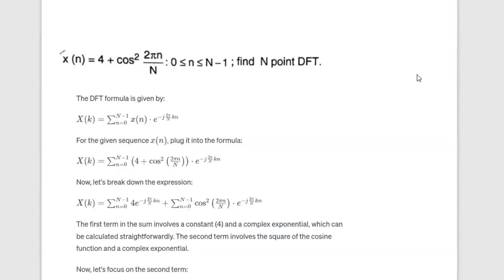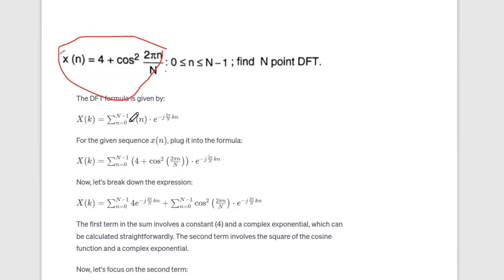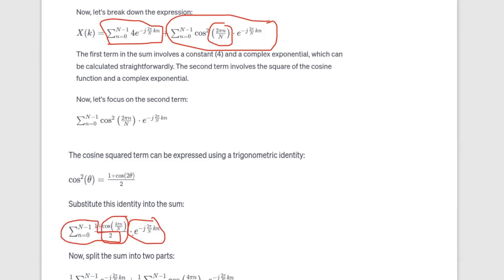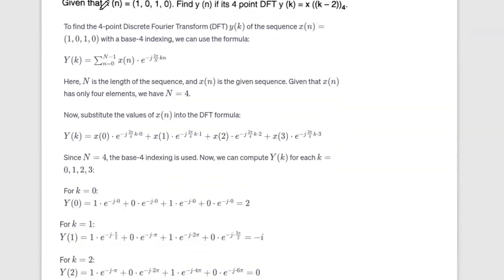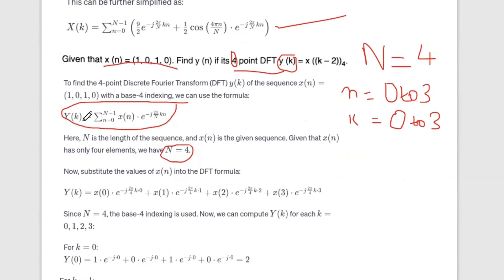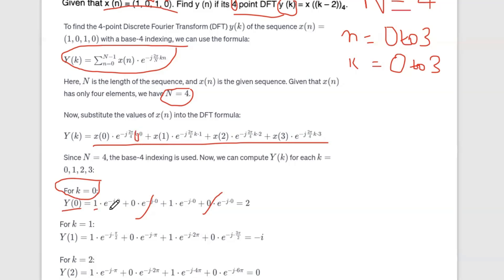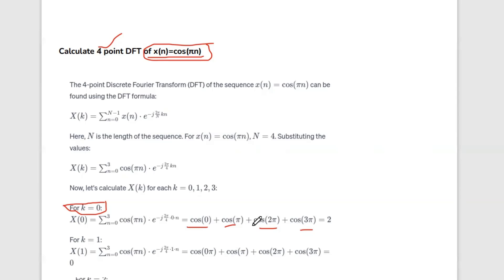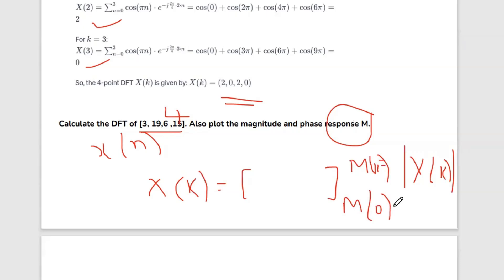Digital Signal Processing(DSP)|S5|ECE|Imp topics|KTU|Revision-1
The numerical from different modules are discussed in this session. Remaining videos will be uploaded soon.
Join our insta page to get timely updates on exams and internships